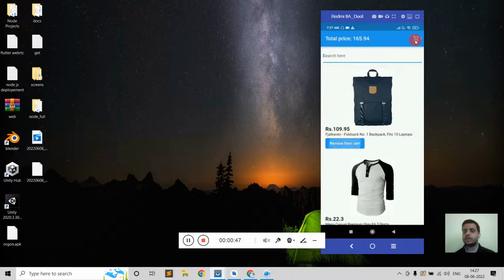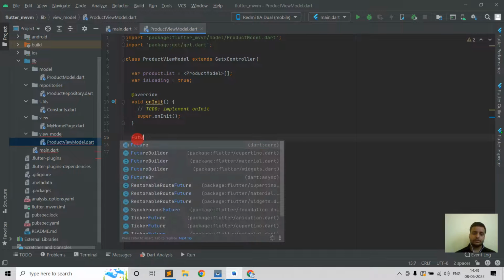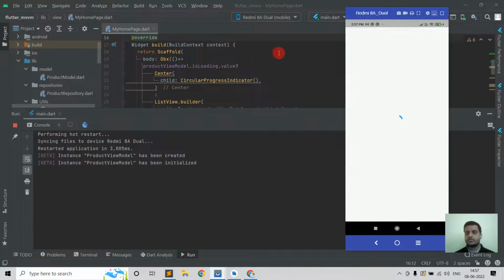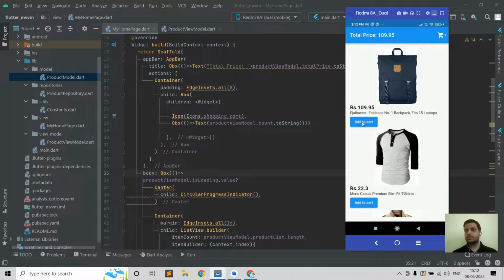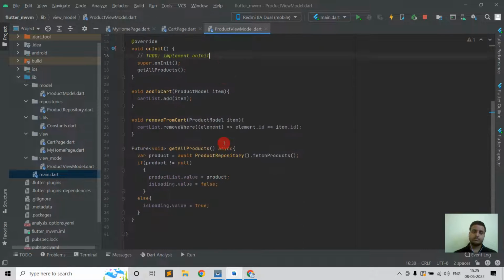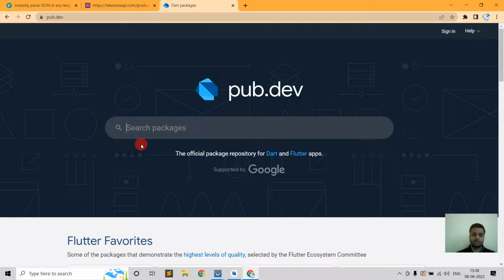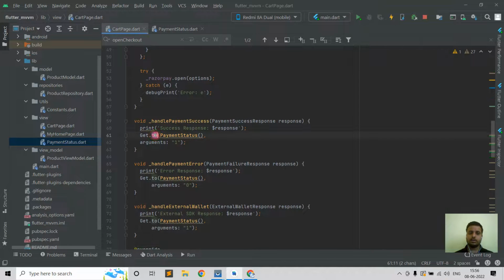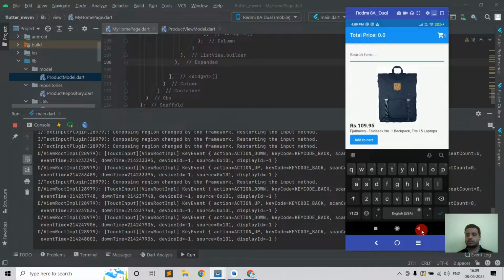Flutter - GetX, MVVM, Razorpay, Search/Filter Products (Shopping Cart)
In this video, you are going to learn many things like mvvm, rest api integration, payment gateway integration(razorpay), search filter products, cart management, and GetX state management also.